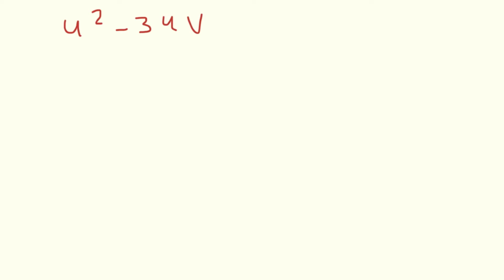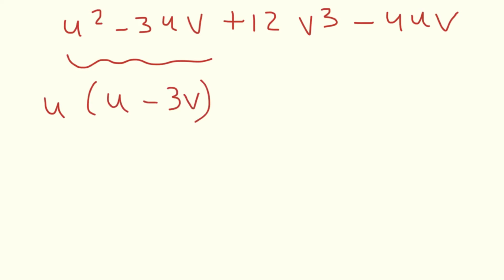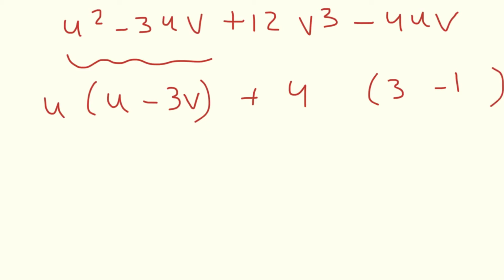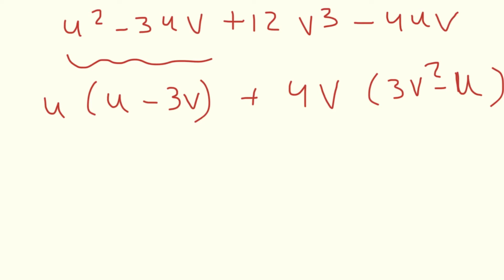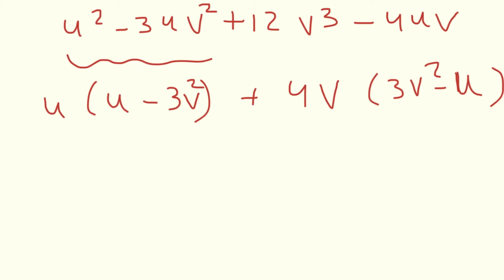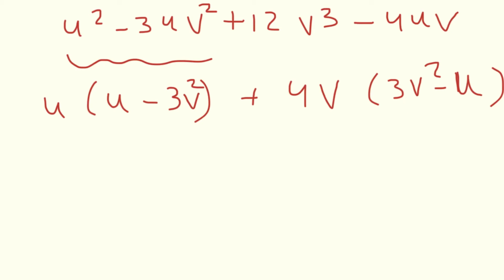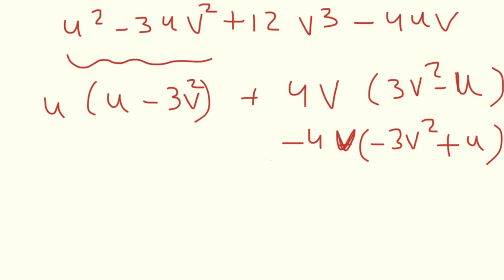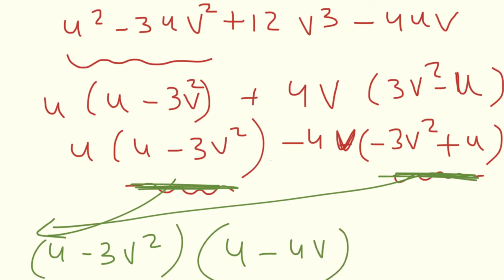7.12 Factor by grouping while taking "minus" as a common factor